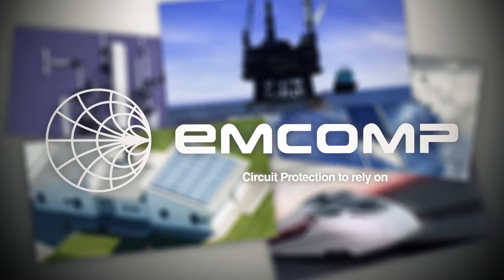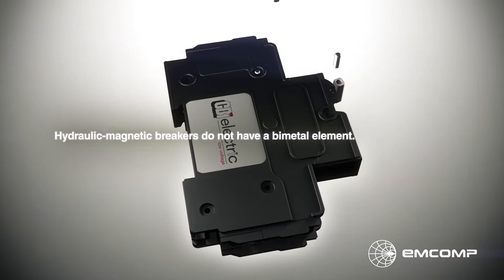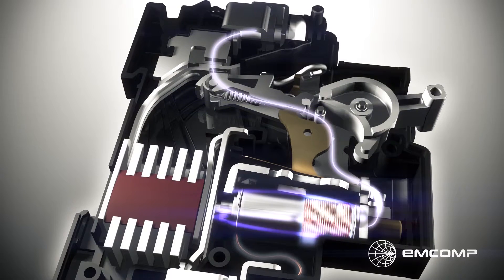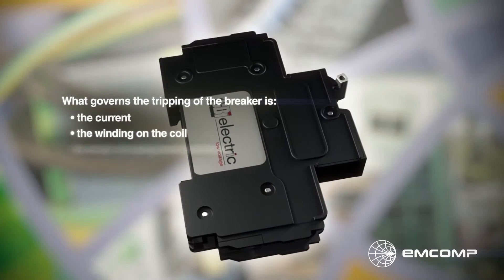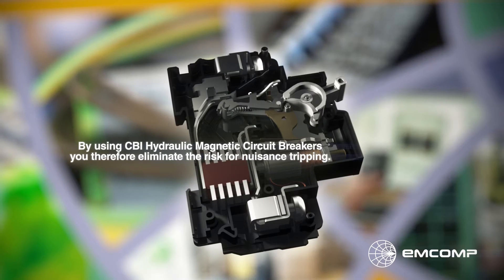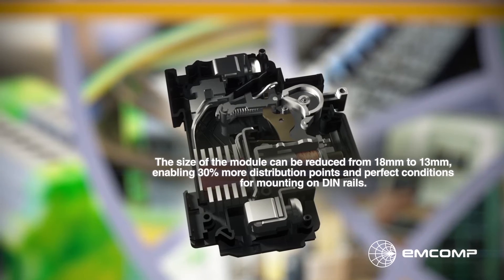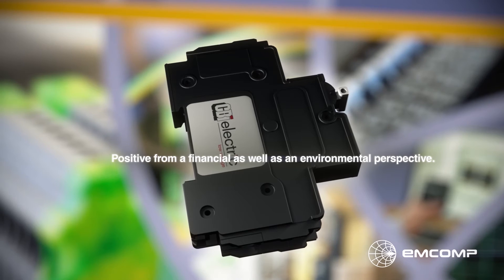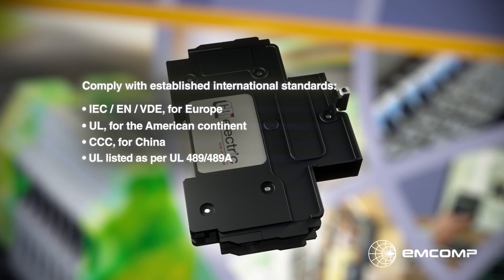Hydraulic-magnetic circuit breakers by CBI/Emcomp International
A presentation of CBI's hydraulic-magnetic circuit breakers. Emcomp – Circuit Protection to rely on.